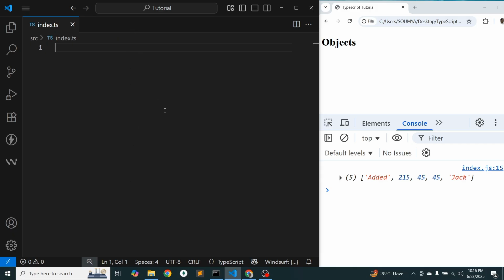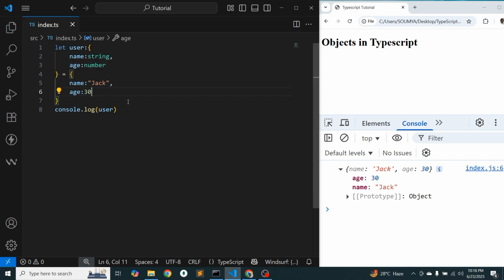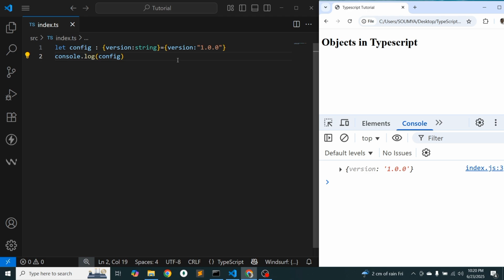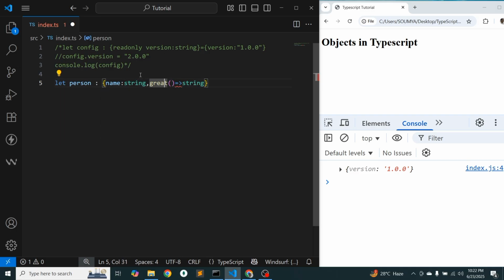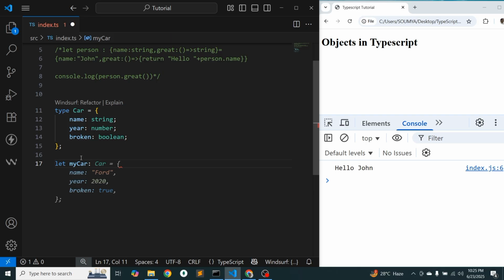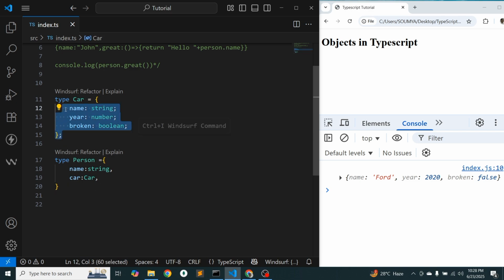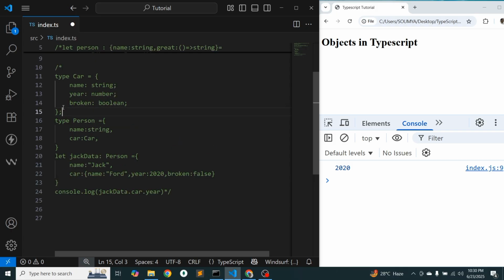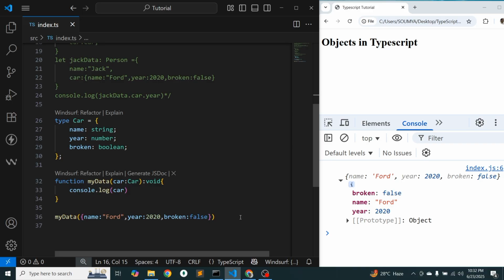Typescript Object | Optional Properties | Nested Objects | TypeScript Tutorial | Learning Points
Typescript Object | Optional Properties | Readonly Properties | Nested Objects | TypeScript Tutorial | Learning Points

Chapters :
00:00 Introduction
00:42 Basic Object Type
01:48 Optional Properties
03:05 Readonly Properties
06:01 Object with Method
08:22 Using type to Define Object Shape
10:08 Nested Objects
13:20 Object as a Function Parameter
15:01 Conclusion